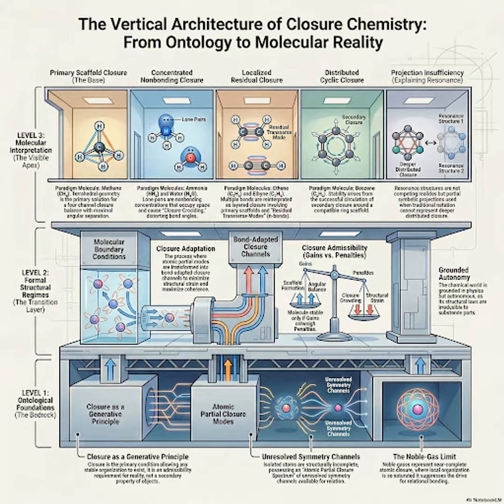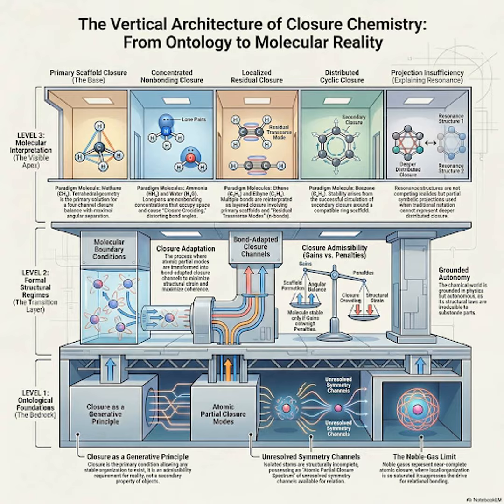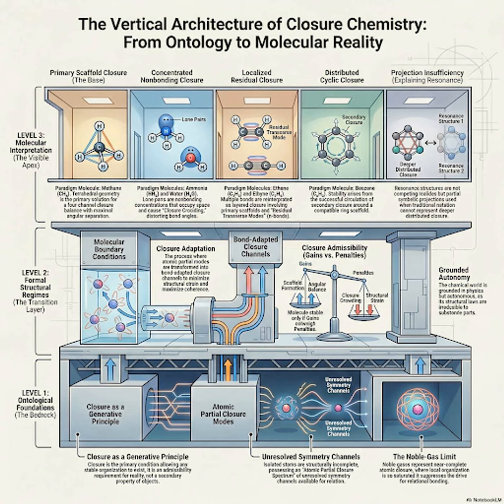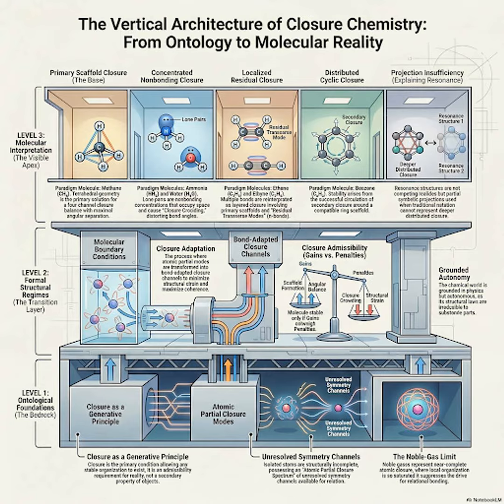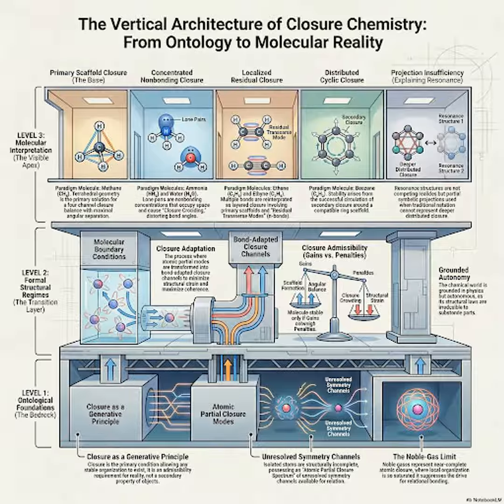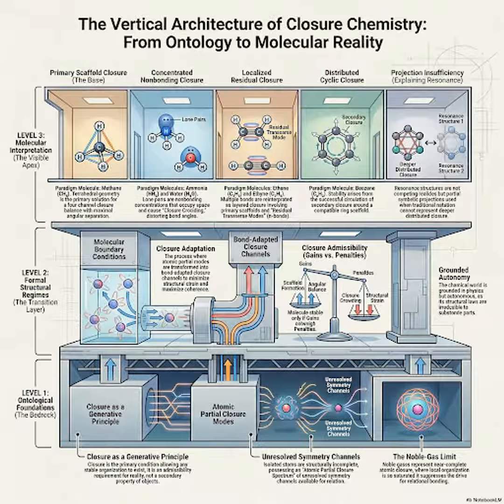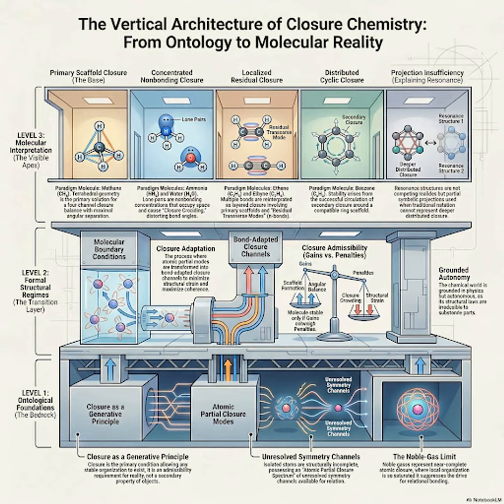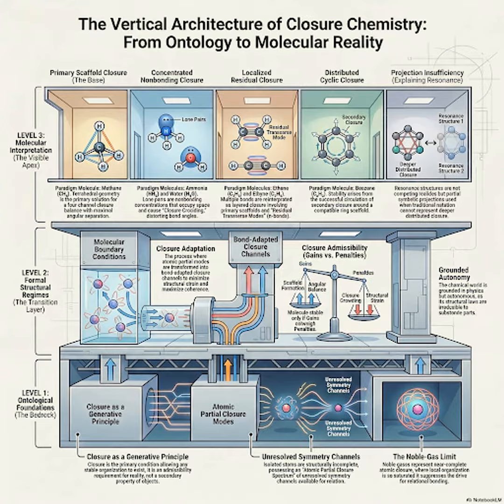Regimes of Closure - The Ontological Structure of Chemistry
Closure Chemistry presents a novel ontological framework that reimagines molecular structure as a result of achieved regimes of closure rather than simple atomic aggregation.

The theory posits that closure is a generative structural principle where isolated atoms, possessing partial closure modes, reorganize into stable bond-adapted channels under specific molecular boundary conditions. A significant departure from traditional pedagogy, this model argues that molecular geometry is primary, while the concept of hybridization is merely a derived representational label for already-stabilized spatial solutions. Within this taxonomy, lone pairs are redefined as localized nonbonding concentrations that cause closure crowding, and resonance is explained as a projection insufficiency where standard notation fails to capture deeper distributed closure. Ultimately, the monograph asserts the grounded autonomy of chemistry, defending it as a structurally irreducible layer of reality that is physically supported by, yet distinct from, subatomic physics.

First, atoms are not “finished objects,” but structured incompletions living on an atomic partial closure spectrum, with noble gases marking the near-closure limit. Then bonding stops being a mechanical click and becomes closure adaptation under molecular boundary conditions. Lillian’s closure admissibility functional works like an accounting ledger, balancing scaffold formation, angular balance, and coherence against penalties like closure crowding and structural strain. That framing makes reactivity feel inevitable, from the explosive tension of cyclopropane to the question of whether atoms keep their identity inside a molecule.

Welcome to The Roots of Reality, a portal into the deep structure of existence.

These episodes ARE using a dialogue format making introductions easier as entry points into the much deeper body of work tracing the hidden reality beneath science, consciousness & creation itself.

 We are exploring the deepest foundations of physics, math, biology and intelligence.

All areas of science and art are addressed. From atomic, particle, nuclear physics, to Stellar Alchemy to Cosmology, Biologistics, Panspacial, advanced tech, coheroputers & syntelligence, Generative Ontology,  Qualianomics...

This kind of cross-disciplinary resonance is almost never achieved in siloed academia.

Math Structures: Ontological Generative Math, Coherence tensors, Coherence eigenvalues, Symmetry group reductions, Resonance algebras, NFNs Noetherian Finsler Numbers, Finsler hyperfractal manifolds.

Mathematical emergence from first principles.

We’re designing systems for energy extraction from the coherence vacuum, regenerative medicine through bioelectric field modulation, Coheroputers & scalar logic circuit, Syntelligent governance models for civilization design

This bridges the gap between theory & transformative application.